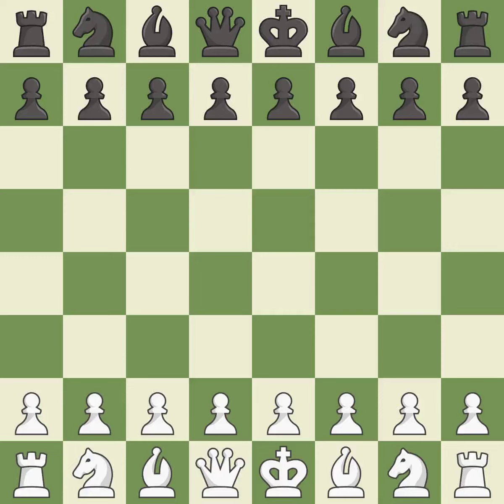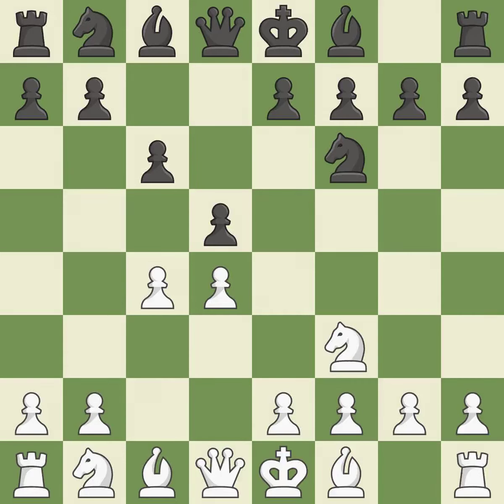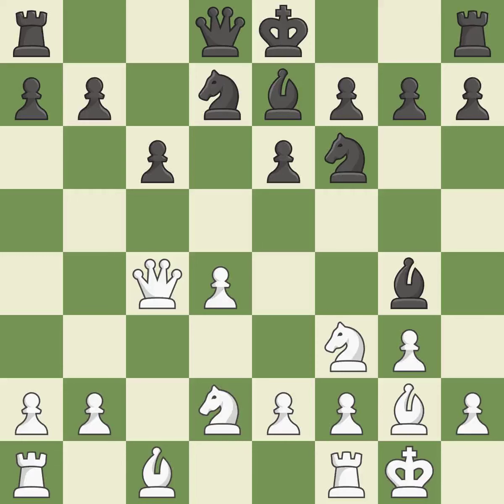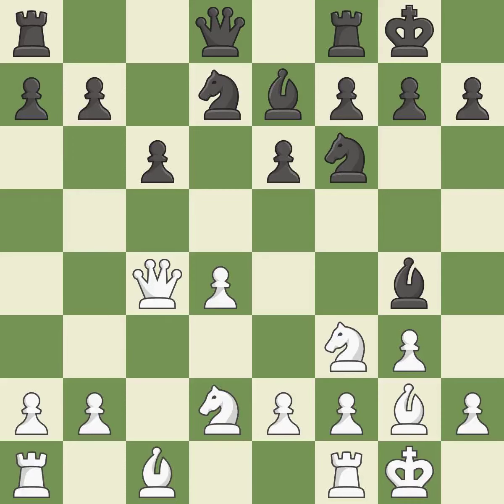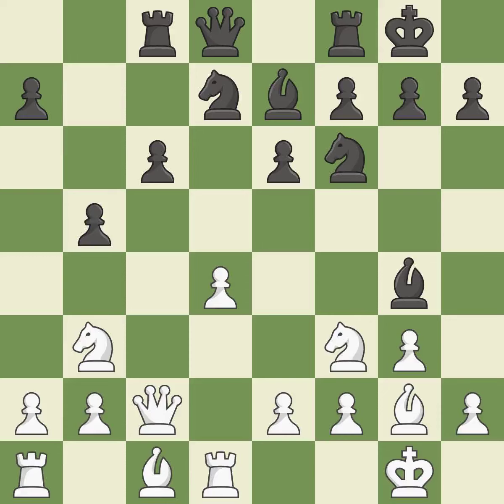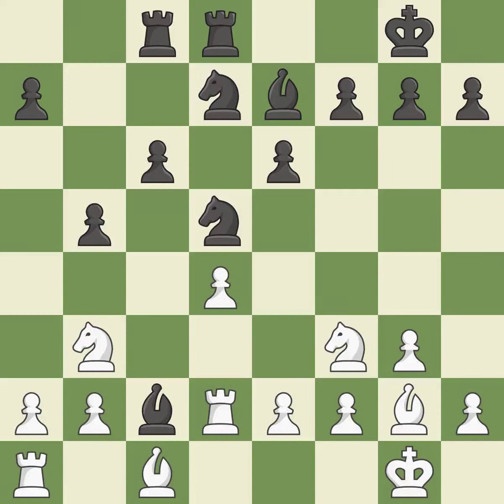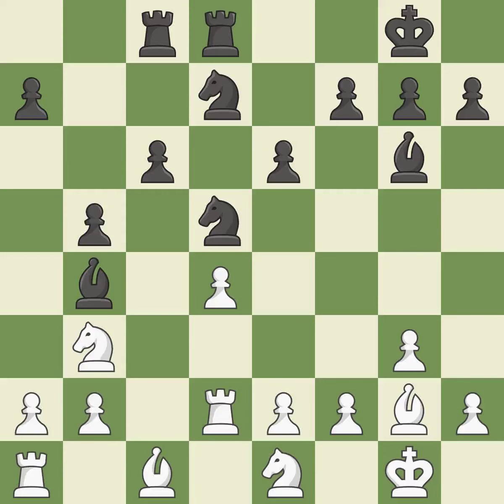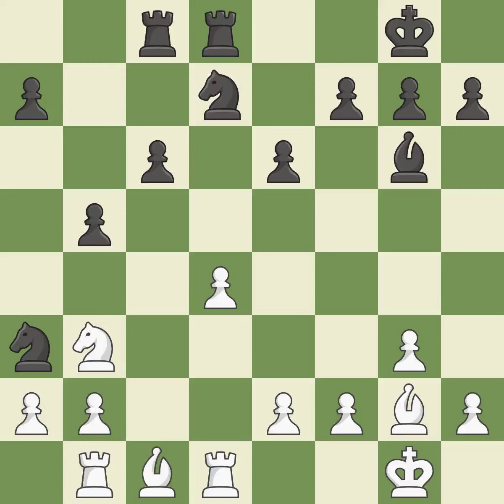White Hakobyan,Aram,Black Warmerdam,MaxSlav Defense: Modern Line, 3...Nf6 4.Qb3,Event Aeroflot Open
Slav Defense: Modern Line, 3...Nf6 4.Qb3,Event Aeroflot Open A 2019,Site Moscow RUS,Date 2019,Round 4.37,White Hakobyan,Aram,Black Warmerdam,Max,Result 1/2-1/2,BlackElo 2450,BlackFideId 1048104,BlackTitle IM,ECO D02,EventDate 2019,Opening Queen's pawn game,WhiteElo 2545,WhiteFideId 13306677,WhiteTitle GM